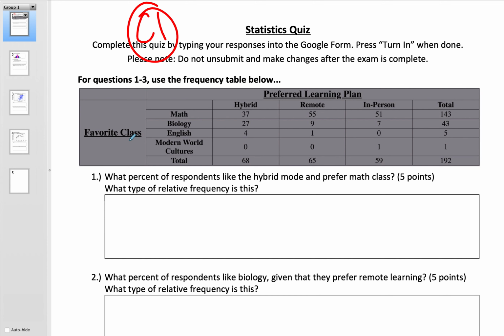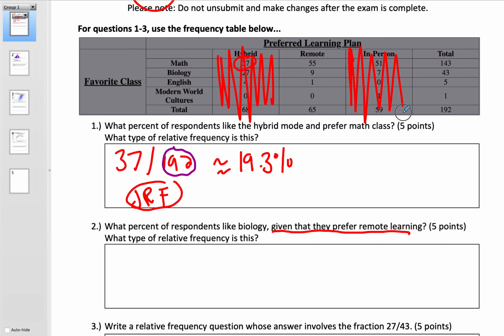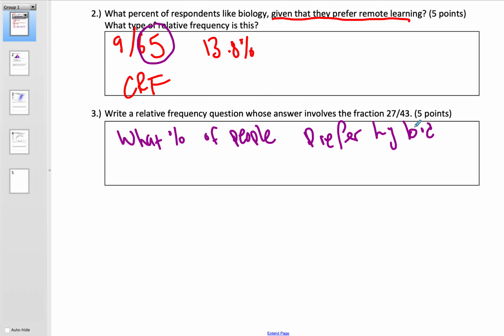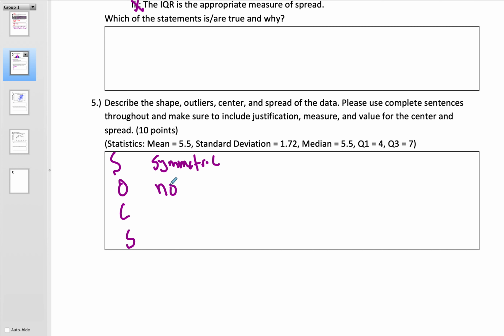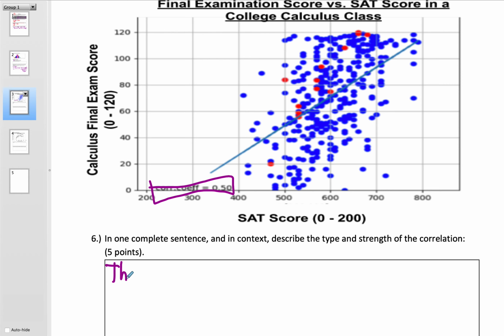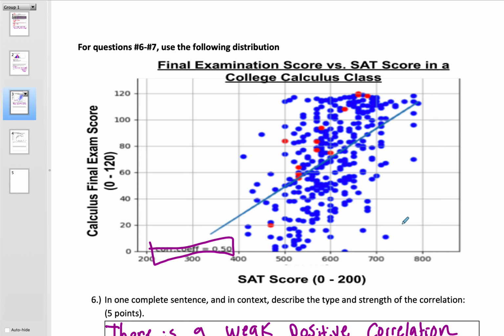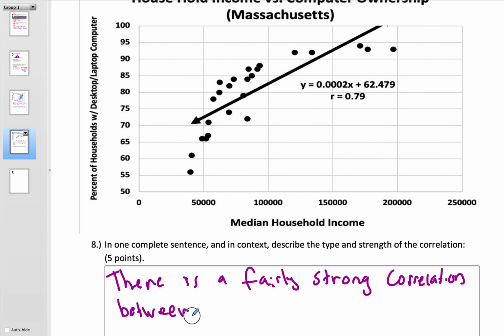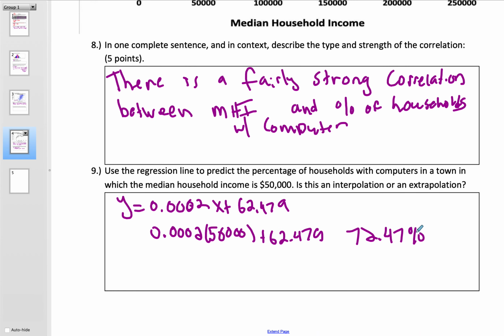Statistics Quiz Recap: Cohort C1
Hey folks! In this video, I explain the statistics quiz for Cohort C1 step by step. Let me know if you have any questions and remember...you can do it!